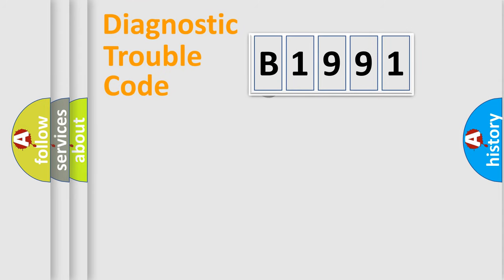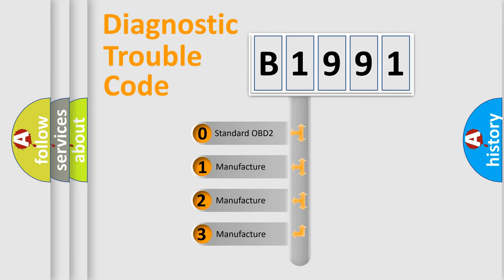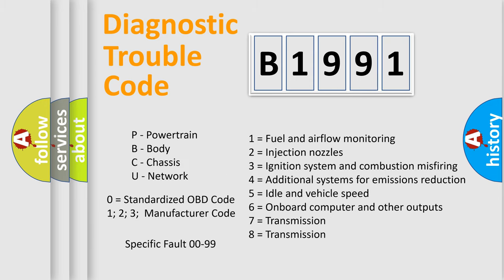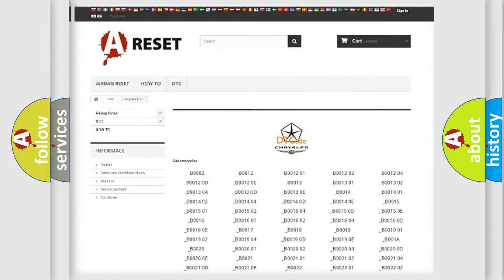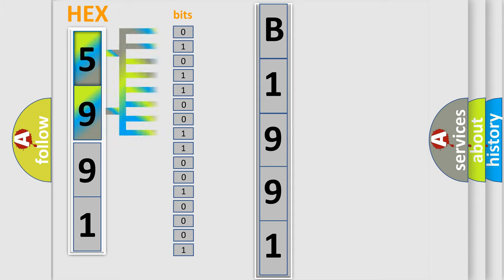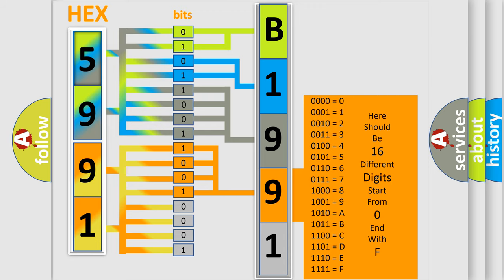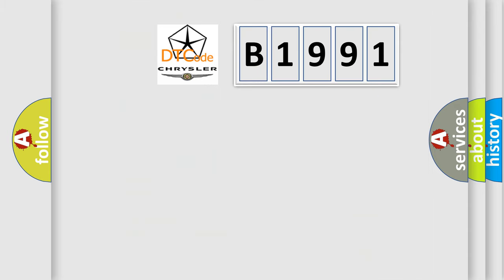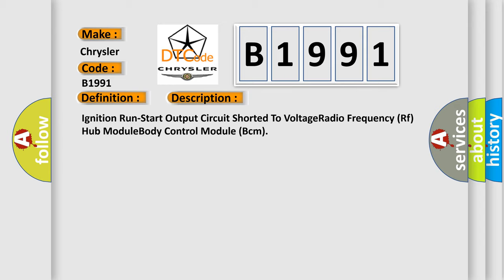DTC Chrysler B1991 Short Explanation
Contents:
0:21 Basic DTC analysis according to OBD2 protocol standard.
1:48 Insight into programming
2:58 A diagnostically understandable description of the Diagnostic Trouble Code
3:05 Basic error definition

Make
Chrysler
Code
B1991
Definition